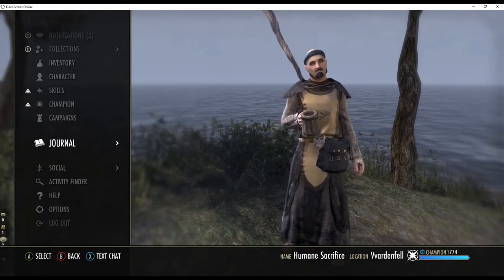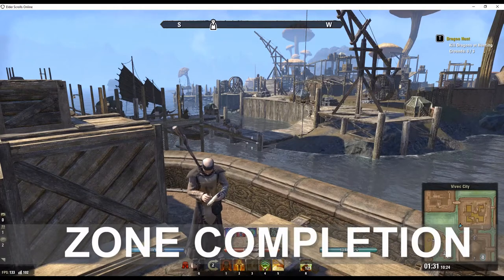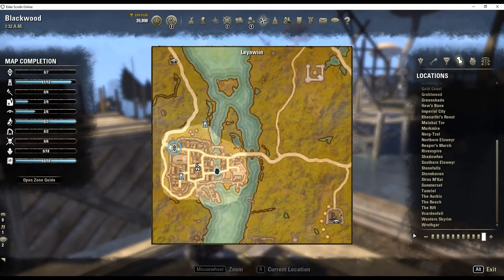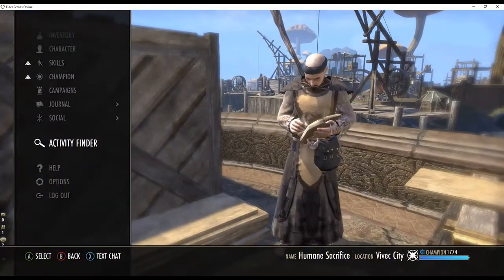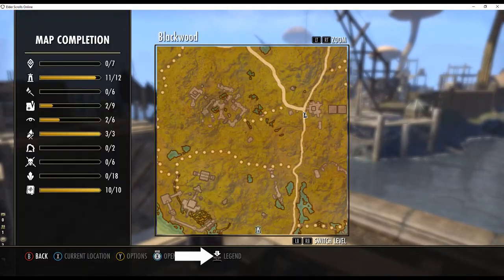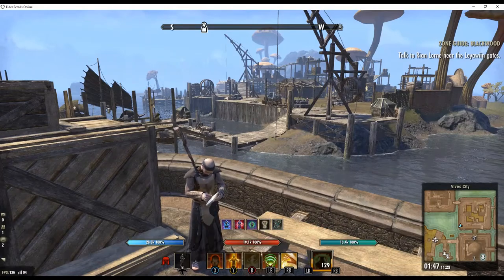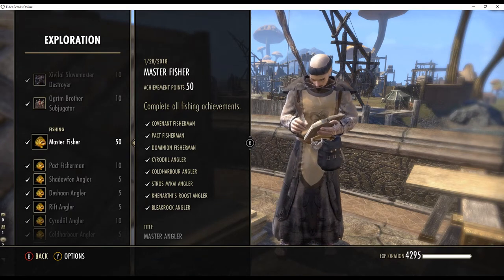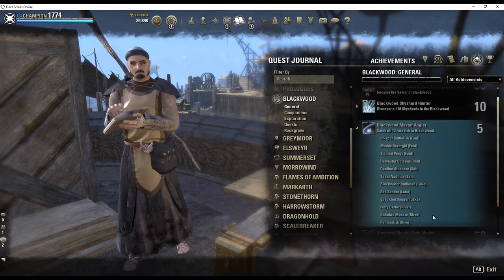ESO Guide: Resuming Your Adventures (Welcome to Tamriel Ep. 18)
In this ESO beginner's guide, we cover the features included in The Elder Scrolls Online to resume your adventures where you left off or where to start adventuring in a new zone.

Contents
0:00 Introduction
0:44 Current quests in your journal (featuring console UI)
1:09 Zone Guide (Keyboard UI)
1:50 Zone Guide (Consoles)
2:28 Fishing Achievements / Master Angler progress
3:22 Summary
4:11 Outro

Addons:
Here are a few add-ons I have found that help with quest tracking.